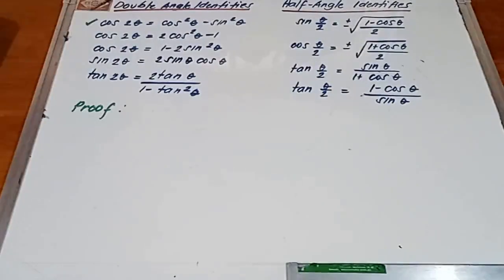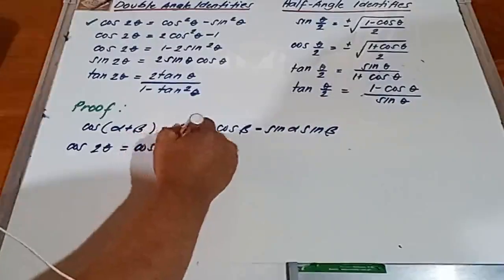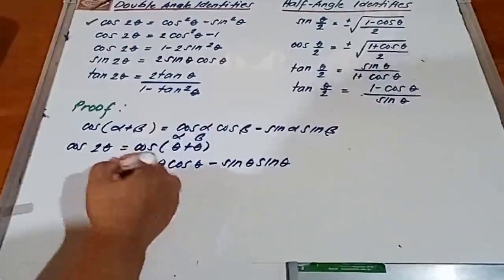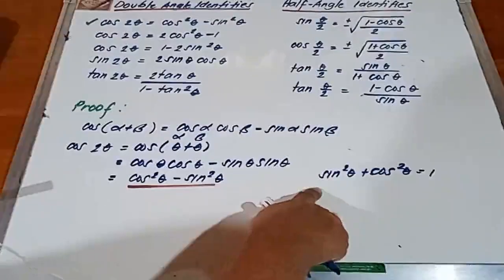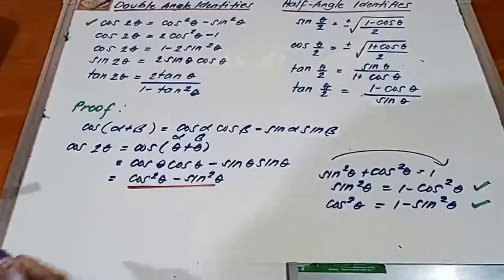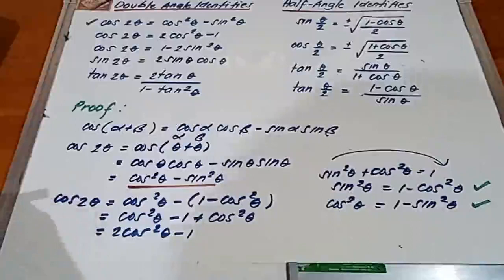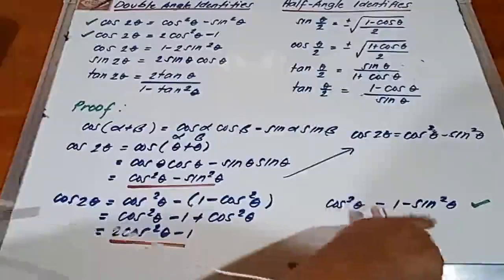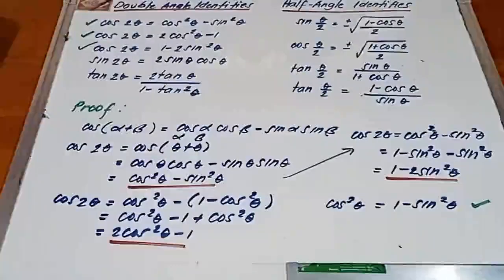Proof Double Angle Identity for Cosine Function